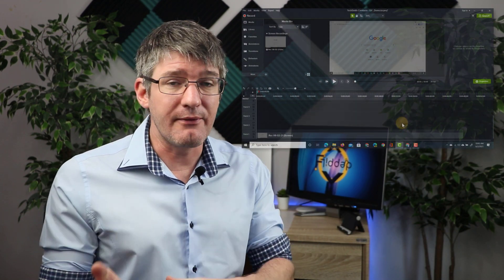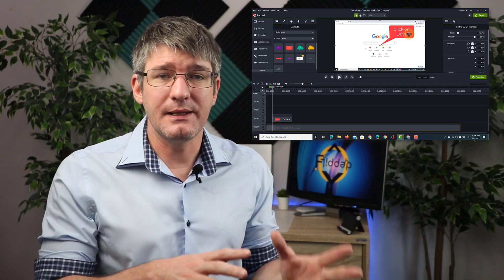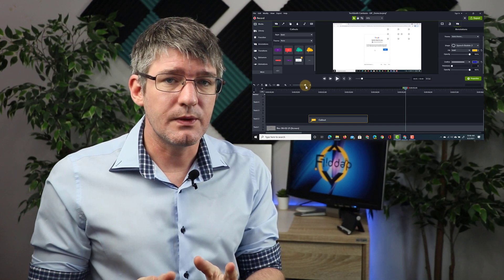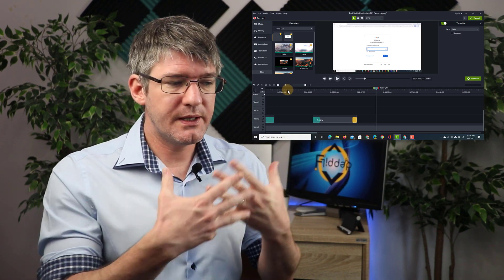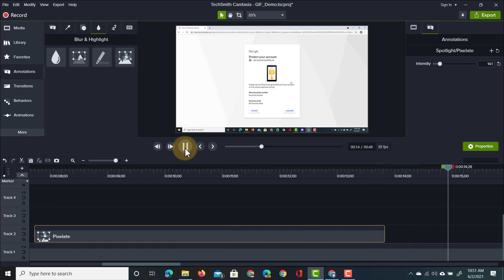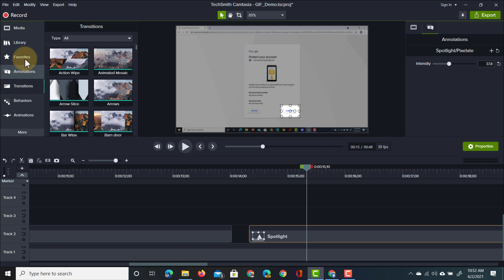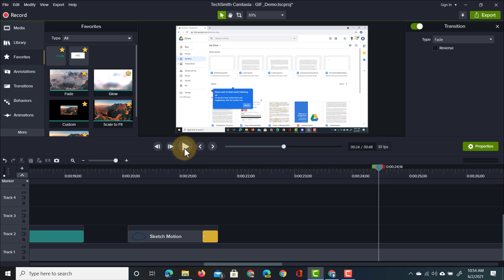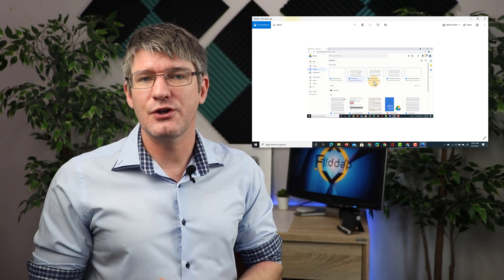Make better videos and GIFs in Camtasia 2021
Make instructional videos and GIF files to share on social media. In this video I go over the annotations and callouts you can add to your screencast to create engaging and clear Tutorials as well as GIFs that show step by step instructions.
We look at shape, text, line, arrow, blur, pixalate, and highlight style callouts. In other words, everything you need to get started.

Timestamps:
0:00 Intro
0:30 Record your main footage
0:50 Overview of Callouts
1:20 Basic Callouts
2:40 Adjust length of callout
3:10 Animation and transition for callouts
3:45 Arrow and Lines
4:30 Special Callouts (Blur, Pixalate, Spotlight)
7:00 Spotlight Callout effect
7:40 Sketch Motion Callout
8:45 Export as Gif
9:25 Final file and summary

Come visit me on my website for many more tutorials, resources and tips